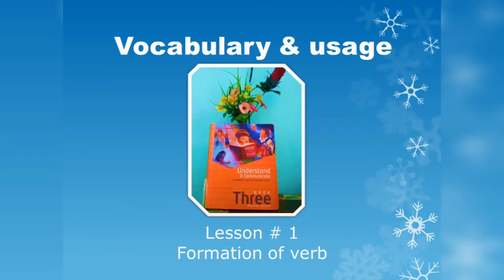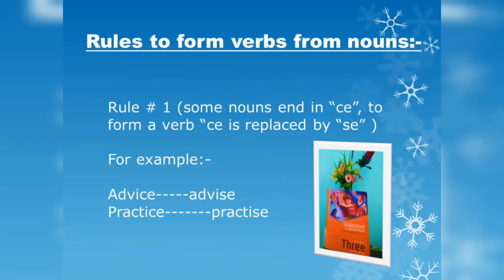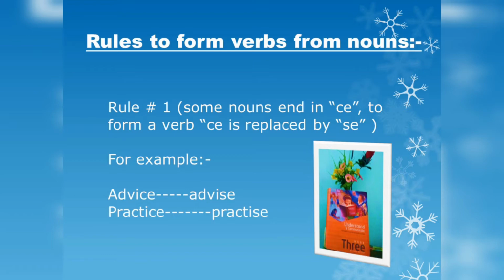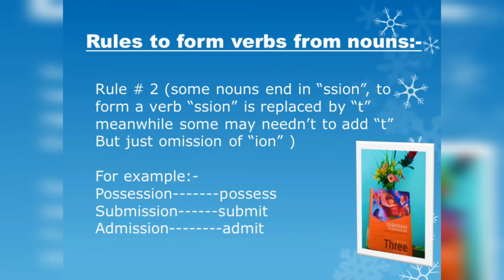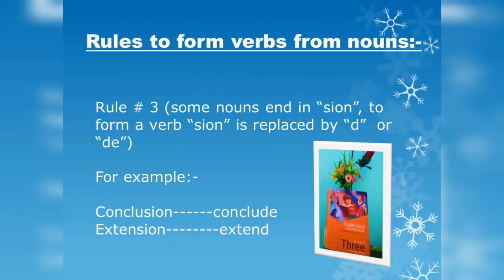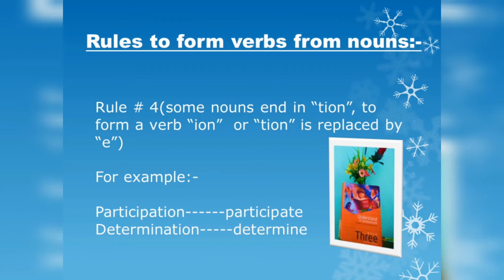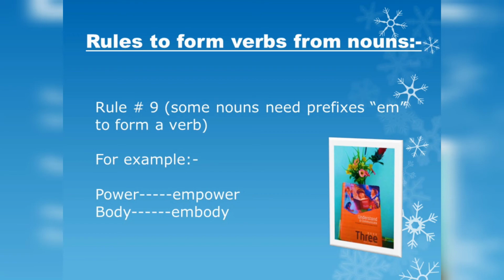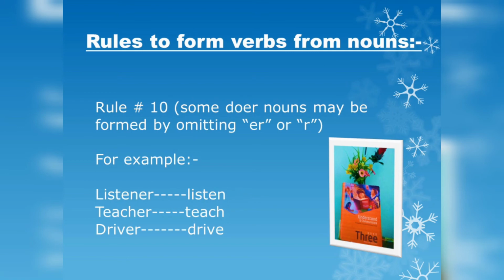HOW TO FORM A VERB?